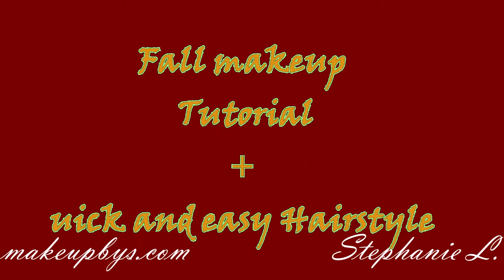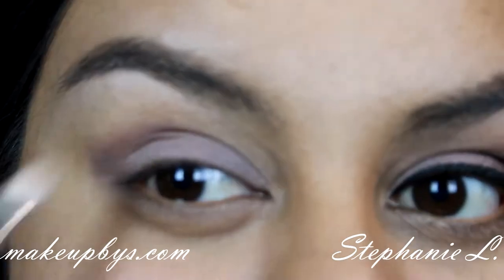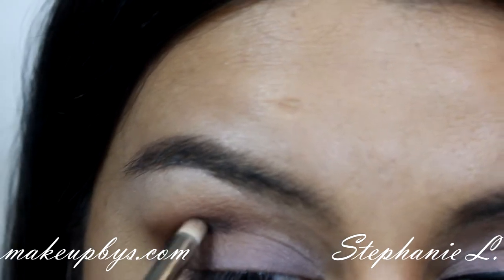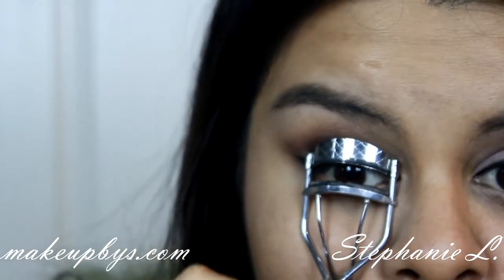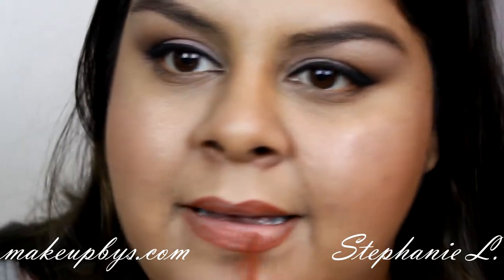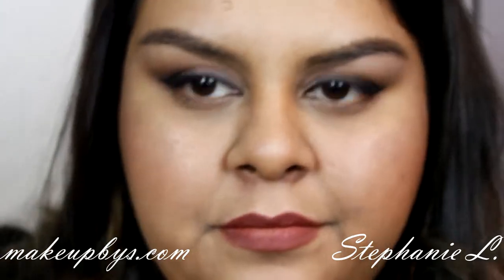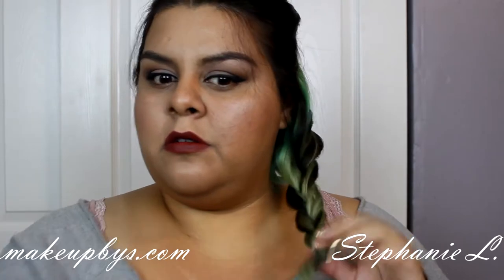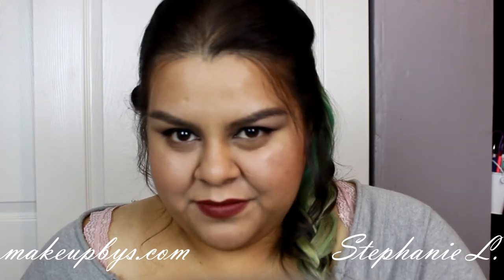Makeup + Hair FALL tutoriaL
Hey everyone so here is My Fall tutorial I added a quick and easy hair tutorial, I hope you guys love this video!!! I don't know about you guys but fall is one of my favorite seasons actually its my favorite season of all time and I love everything about it, this look I did for you guys is super easy is a smokey brown eye shadow look with a dark lip which is wearable during the day as well as for night time and It just goes with everyone! So get your pumpkin spice latte from Starbucks or a hot chocolate and start creating this super simple fall look!

IF YOU WANT MORE OF ME PLEASE CHECK ME OUT AND FOLLOW @

Here is the list of products I used

Stila Waterproof Liquid Eyeliner-Carbon Black

Sigma Dual highlighting pencil

The Balm INSTAIN in Toile

Nyx retractable lip pencil in Nutmeg

Mac lip pencil in Oak

Mac Lipstick in Sin

*Hair Products

Hot tools Flipperless Curling Wand 1 1/4 in.